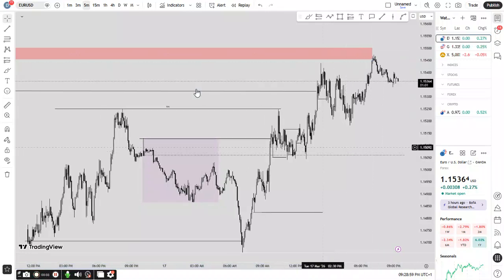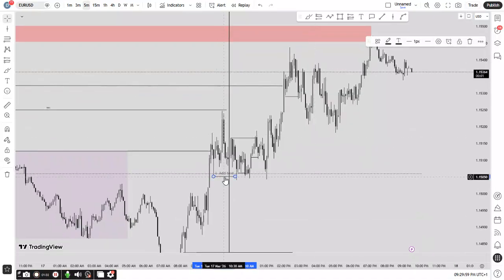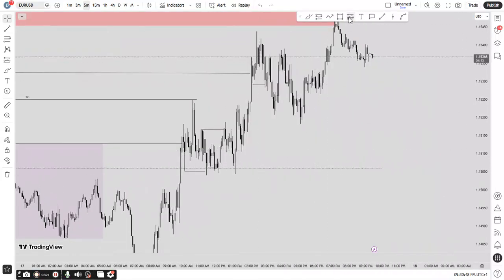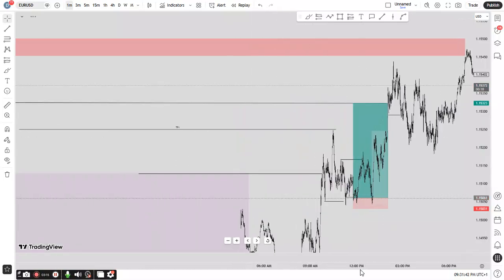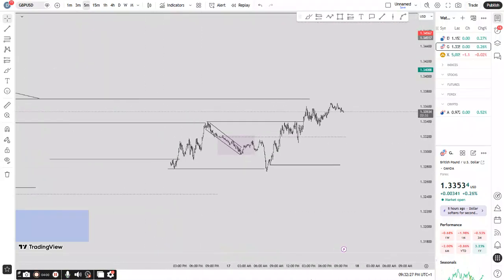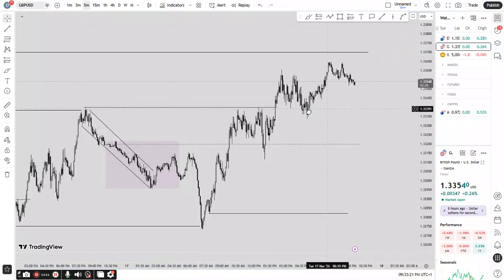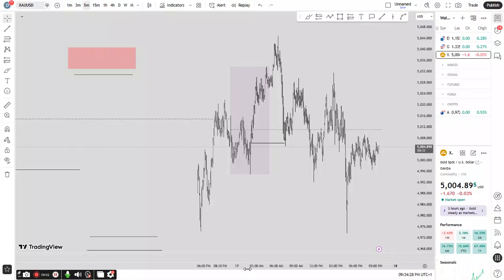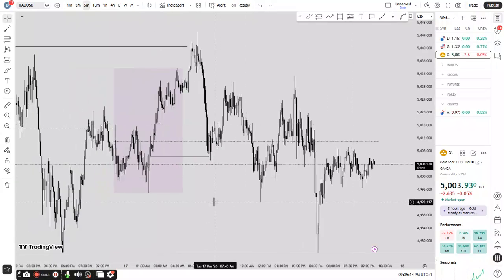THE BEST WAY TO TRADE FOREX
TRADING EURUSD